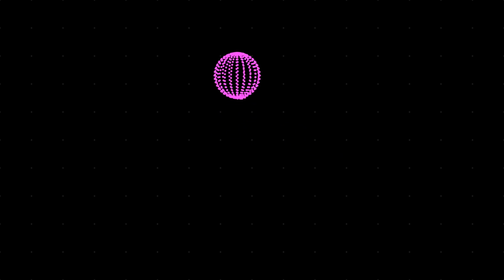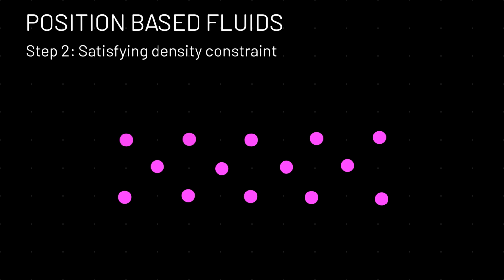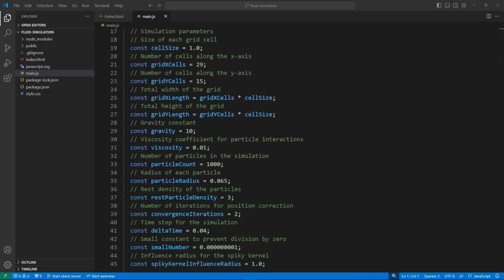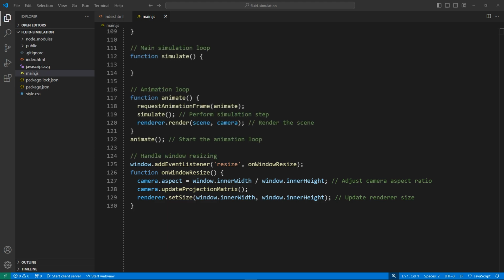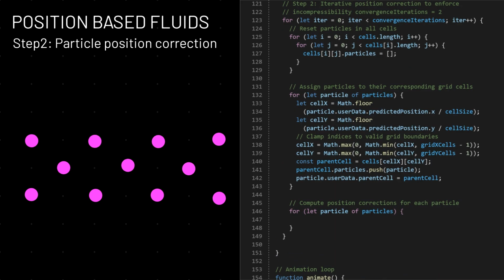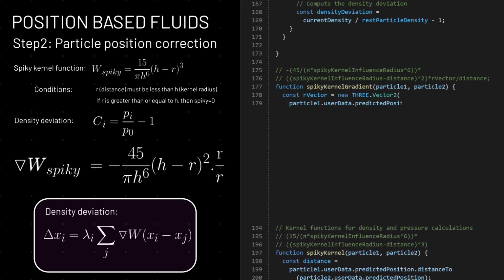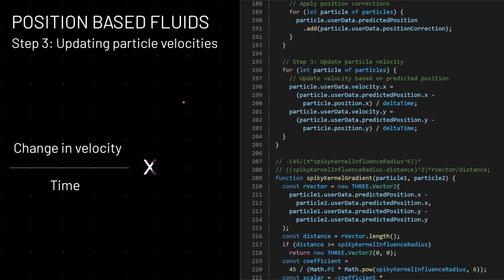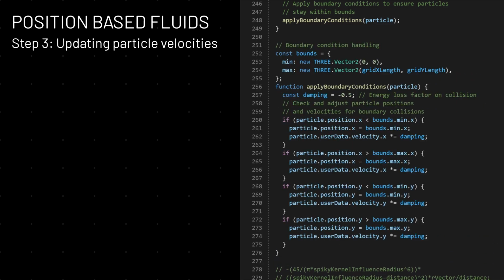Simple introduction to browser-based fluid simulation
This is a beginner-friendly, browser-based fluid simulation tutorial video. Hope you enjoy!

Flight